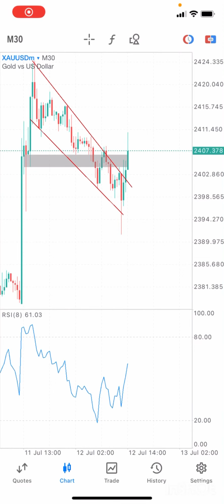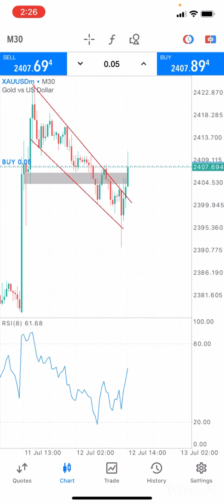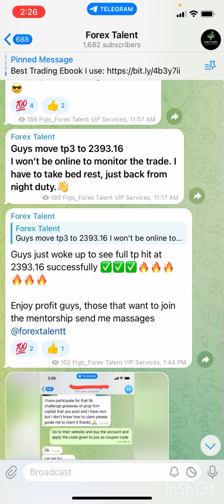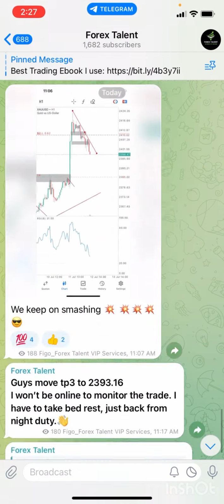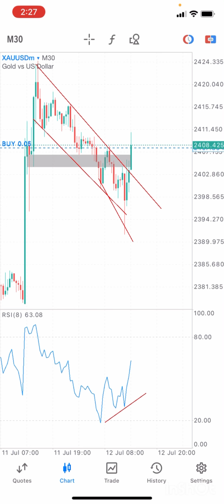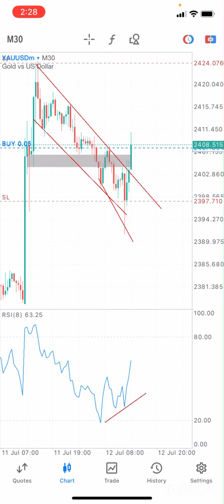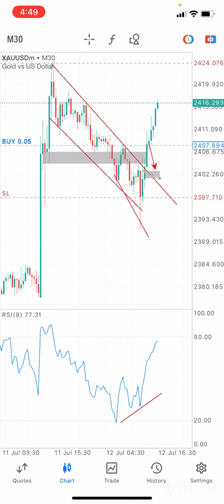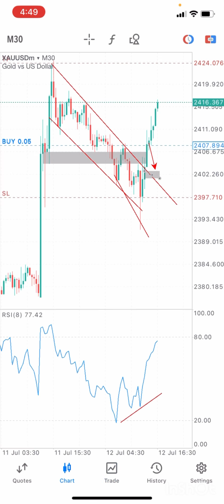How I always trade on friday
How I always trade on Friday . The forex market is always manage with trick only people with best technique can take advantage of it. If you are looking for best trading strategy then you are at the right place.